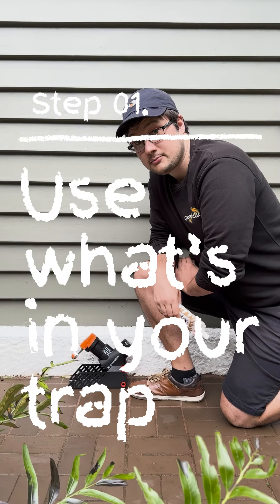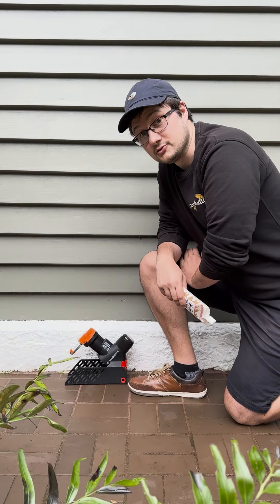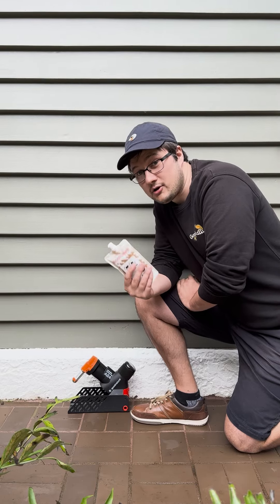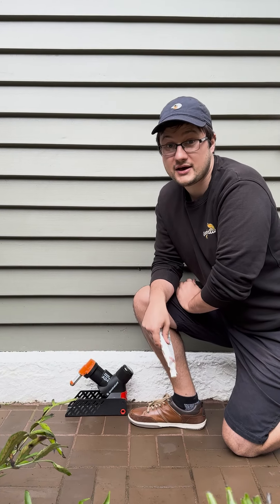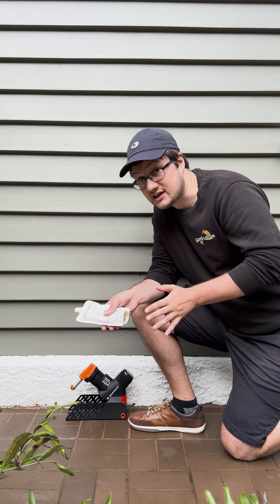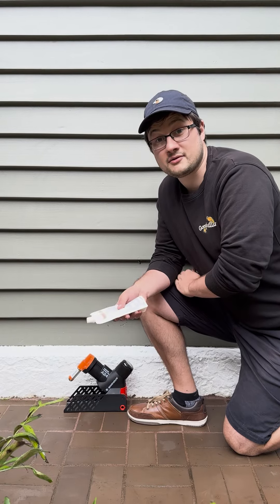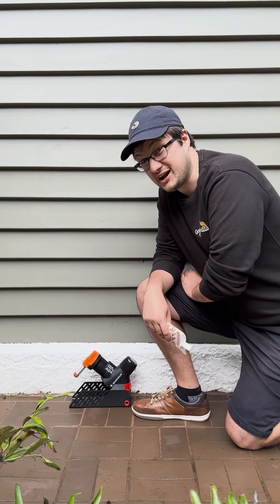What is pre-feeding?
Winter is a great time to start doing some pre-feeding. Pre-feeding is the process of taking the lure that is in your trap and spreading it around the trap to give those rats and mice a better taste of it. Think of it like an entree alongside the main course. At the end of this video you'll know what pre-feeding is and how it will help you catch more over Winter in any trap.